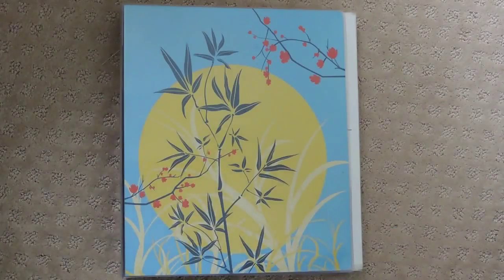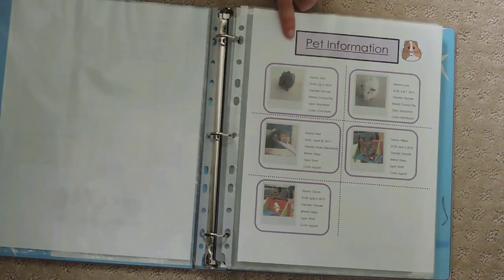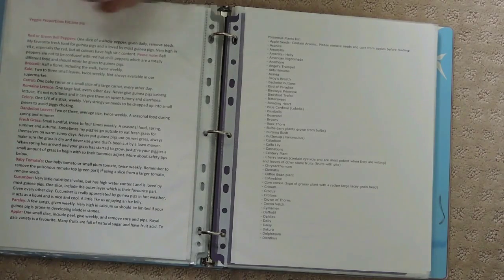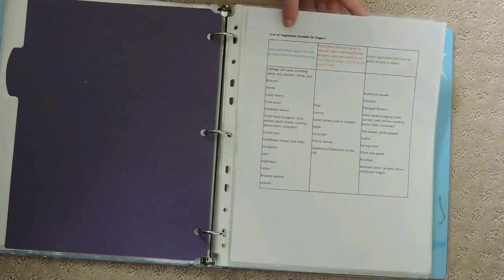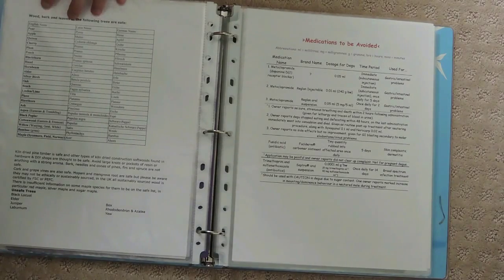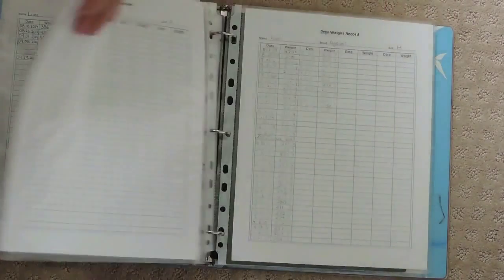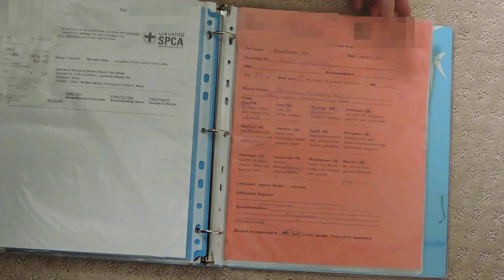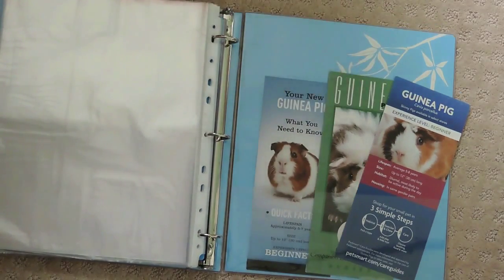Whats in my Pet Binder?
Here is a somewhat quick look at my pet binder which i have for my Guinea pigs and degus.

Guinea pig Veggie charts...

Guinea pig dangerous meds...

Degu dangerous meds...

degu veggie charts...

I mainly do guinea pig and degu care videos.

Credits:
Transitions from Gabrielle Marie/ other sources

Camera: Nikon CoolPix P520/ iPhone 5
Editor: VideoPad/ Wondershare
Audio software: Audacity